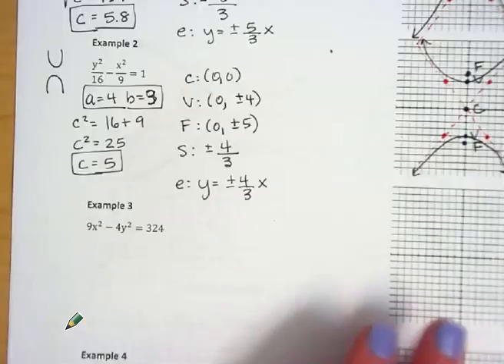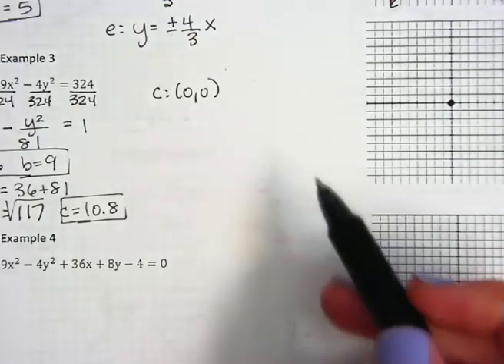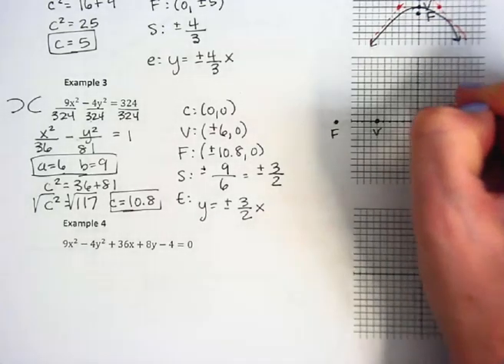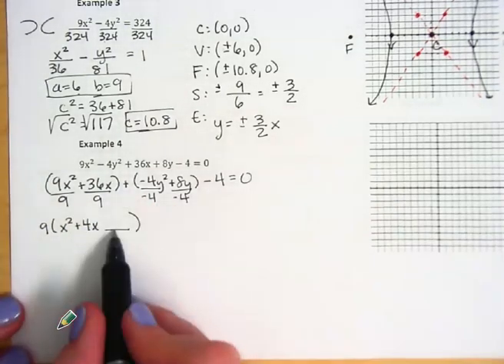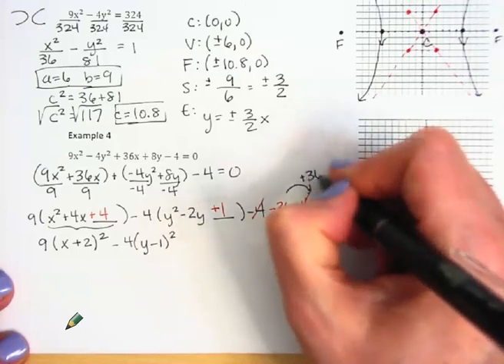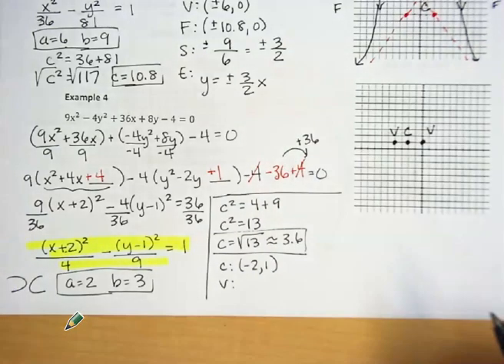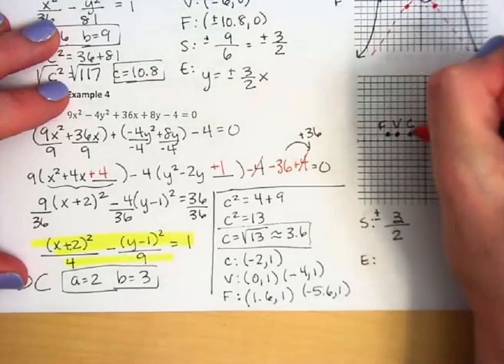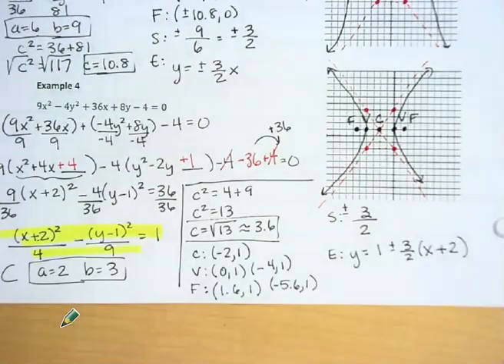PC Hyperbolas part 2 VIDEO